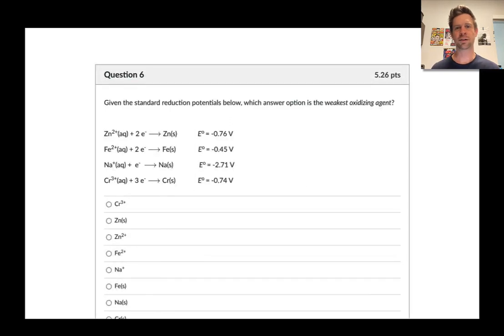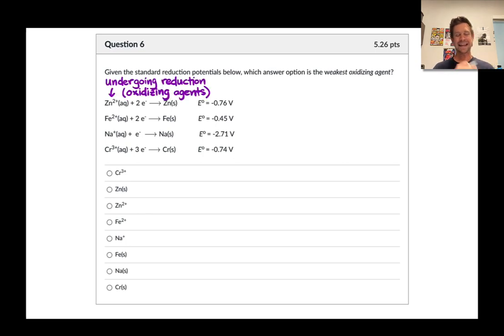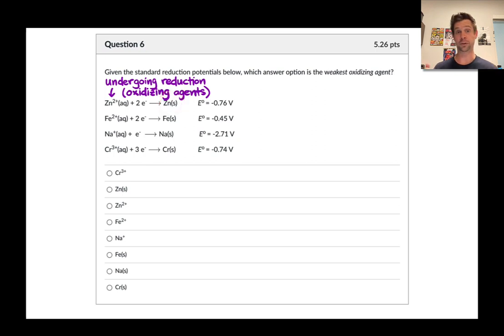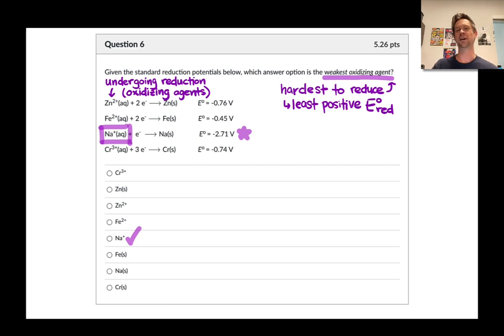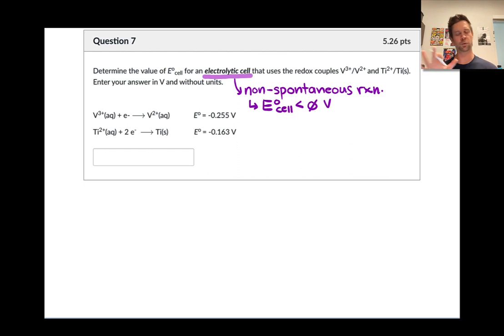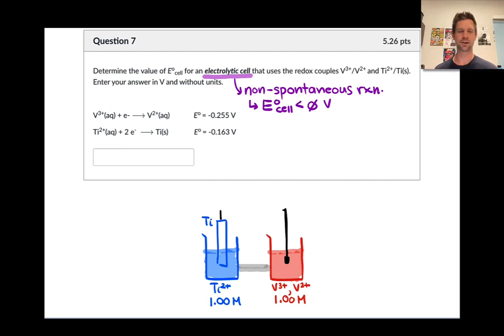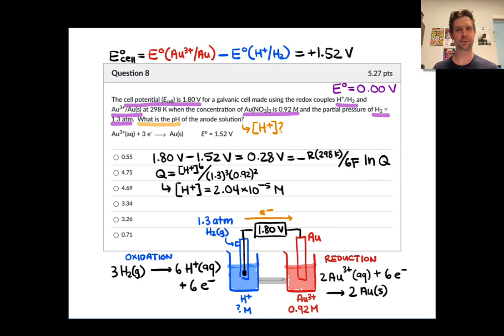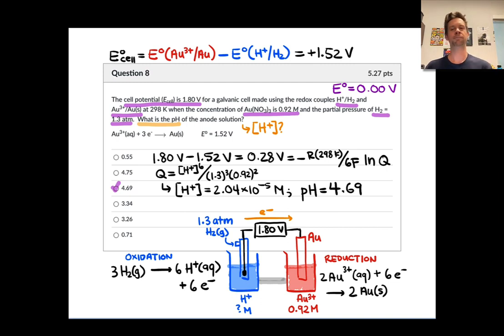Galvanic and Electrolytic Cells | Practice Exam 3.1 | Spring 2023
00:00 Reduction Potentials and Oxidizing Strength
03:16 Electrolytic Cell Potential
08:21 Applying the Nernst Equation
14:53 Concepts of Electrochemical Cells
18:19 Stoichiometry of Electrolysis
22:17 Free Energy, Cell Potential, and n
25:37 Chemical Equilibrium and Oxidizing Strength